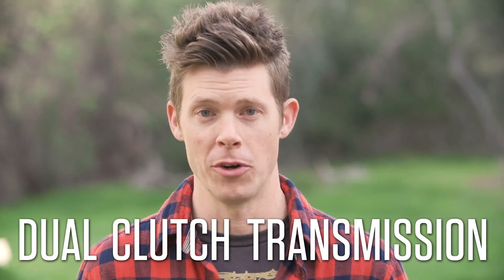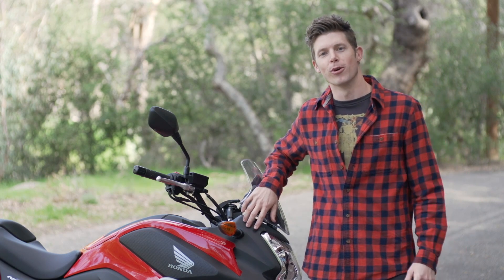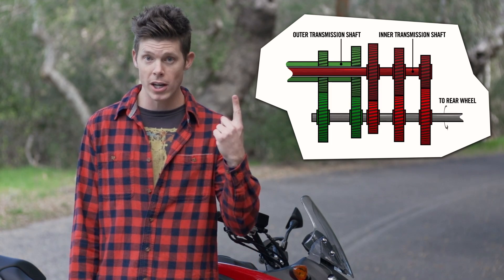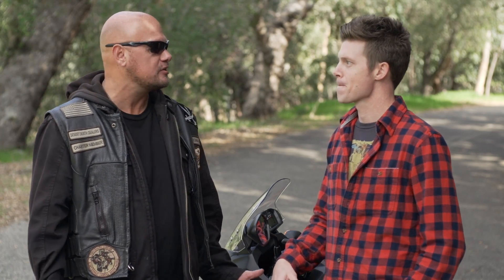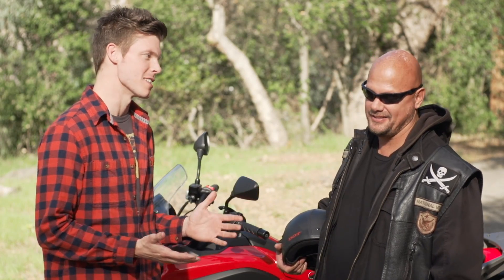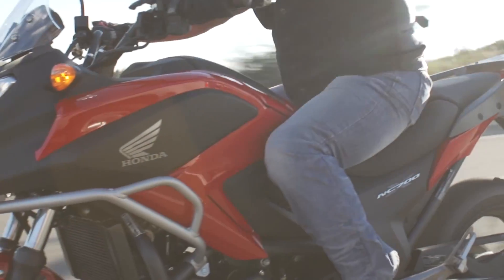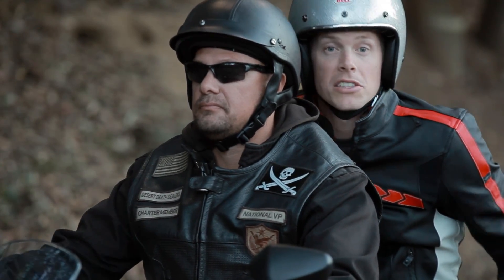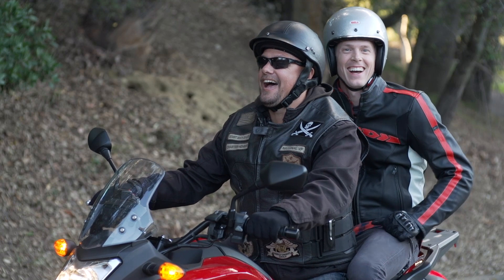Honda Explains Dual-Clutch Transmission (DCT)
Honda motorcycles have a long history of innovative technology and design. Recently, Honda launched its new automatic Dual Clutch Transmission (DCT) on several models in their motorcycle line-up, but what exactly is a dual clutch transmission? Watch this fun video to find out.